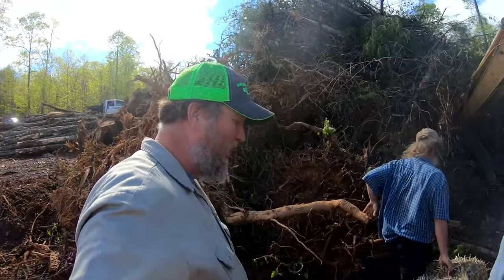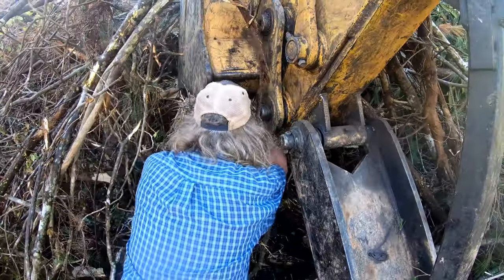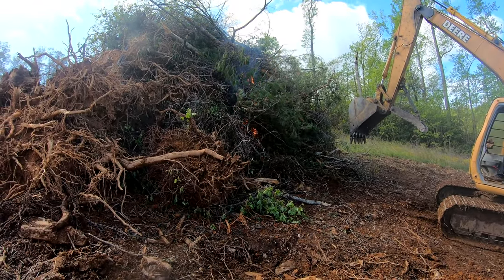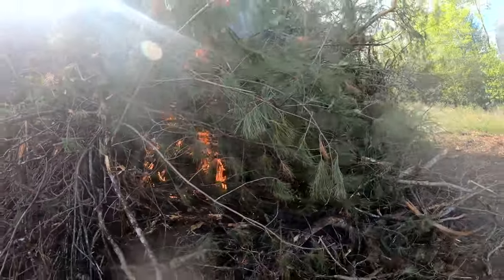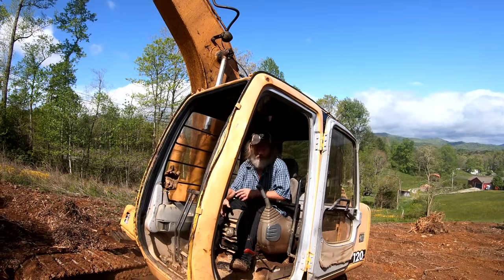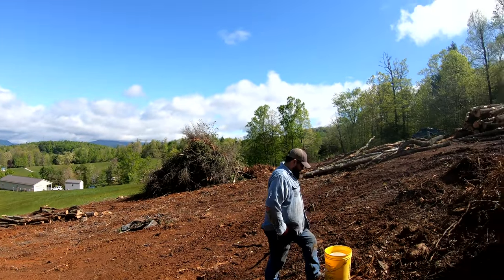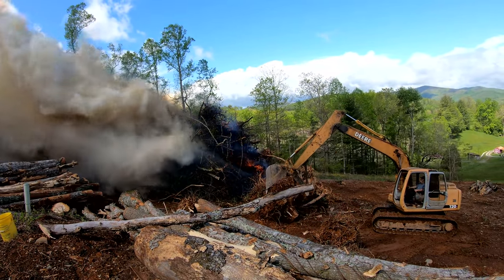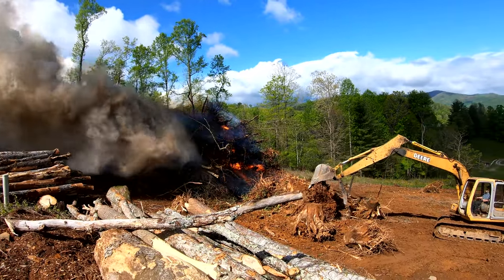How To Burn A Brush Pile - Even If The Wood Is Green and Wet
Here's my team's method for burning a brush pile that might not normally be dry enough to burn. We use a bale of straw with diesel fuel poured on it as a sort of wick that keeps the temperature high enough to ignite the brush or damp wood.